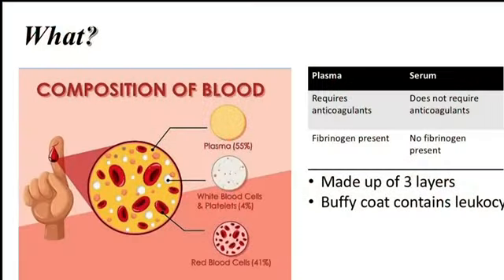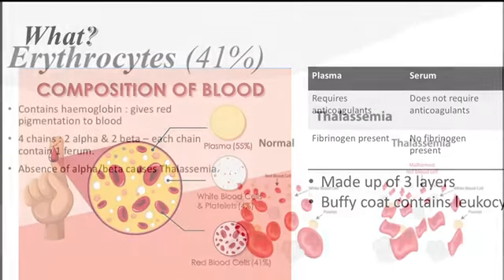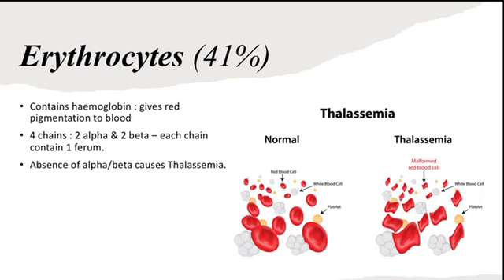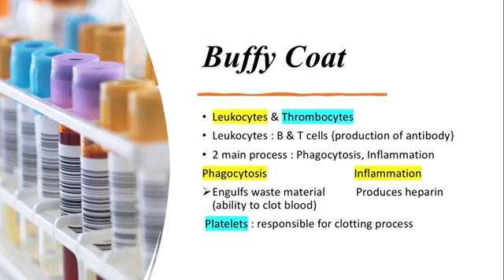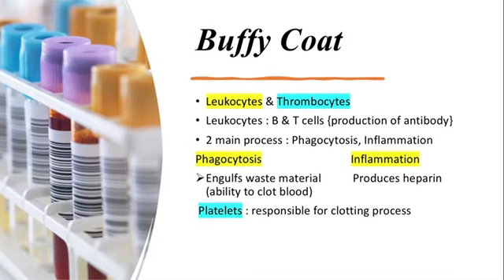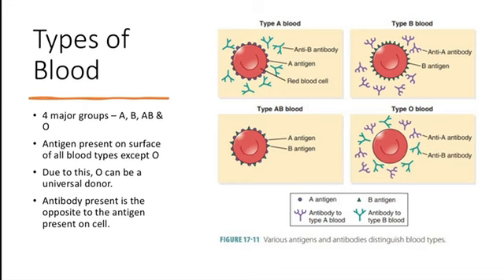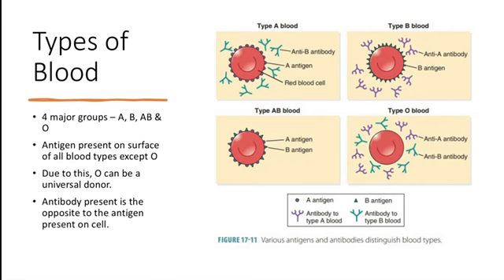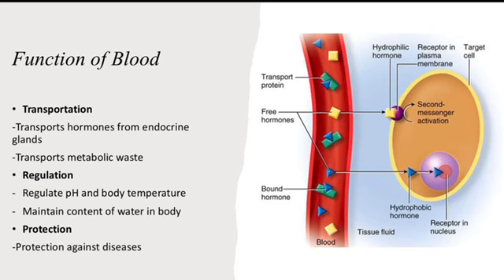8 October 2023